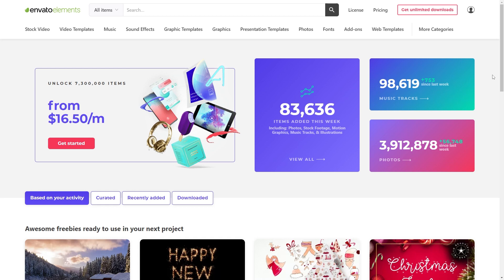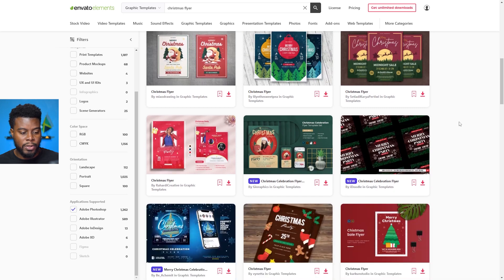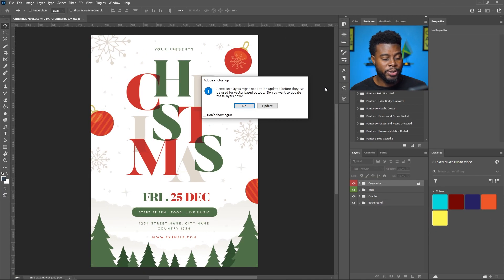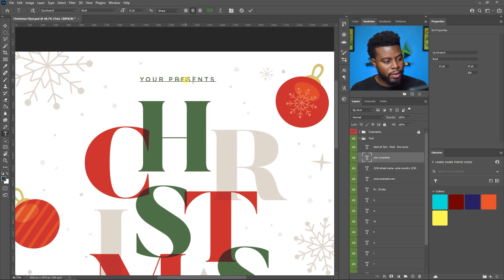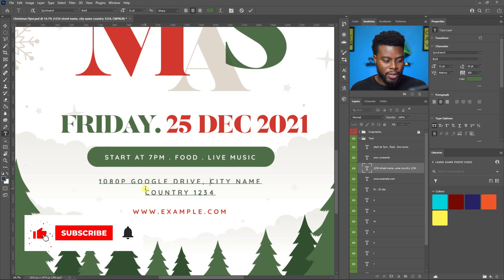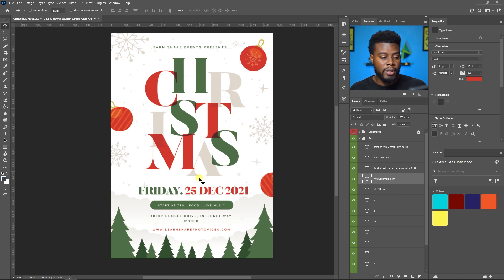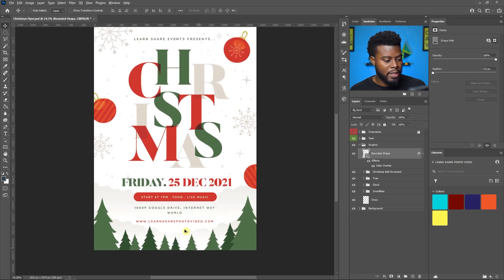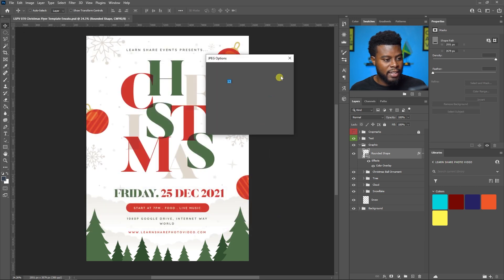Christmas Event Flyer Template from Envato Elements! — How to Use Adobe Photoshop (Part 22)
A lot of times as designers, we get really busy and we don't have enough time to design a graphic from start to finish, and that's perfectly normal! In today's video, I'll show you how you can use graphic templates from Envato Elements to easily create awesome designs!